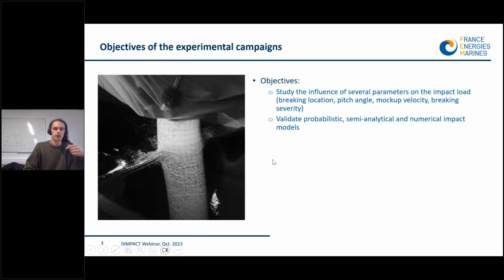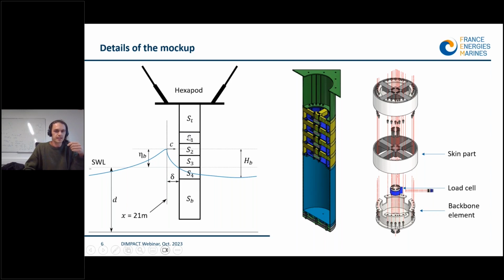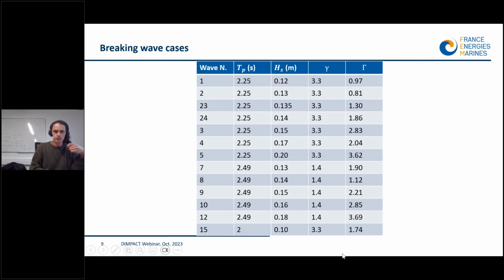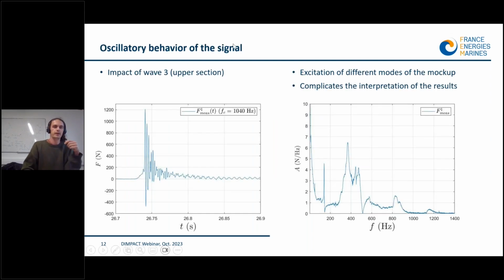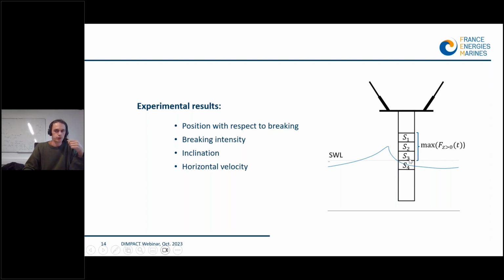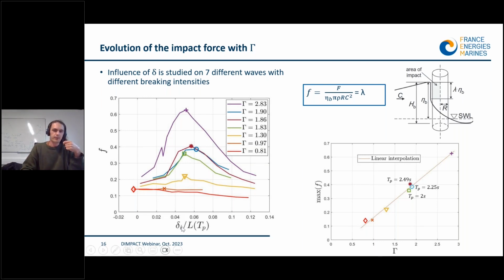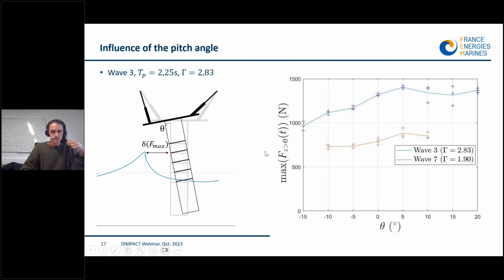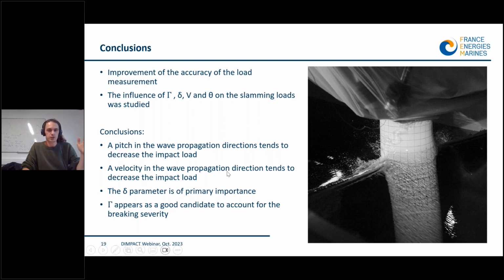Webinar - FOWT Design & Breaking Wave Loads | Wave tank experiment and load severity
DIMPACT Final Webinar
18 October 2023
Florian HULIN, France Energies Marines, Ifremer and ENSTA Bretagne